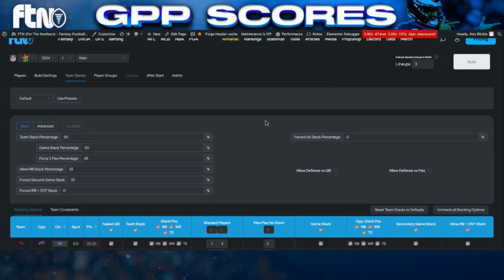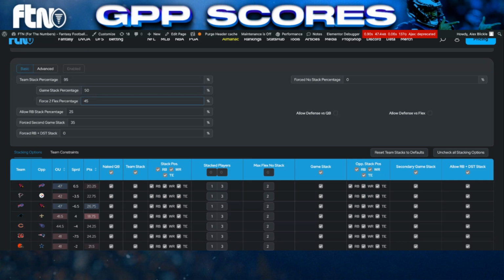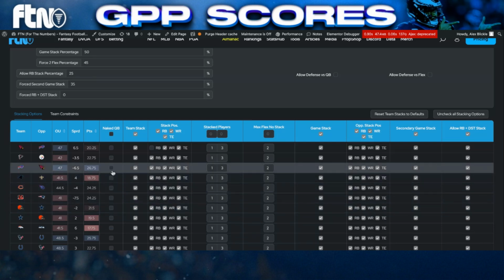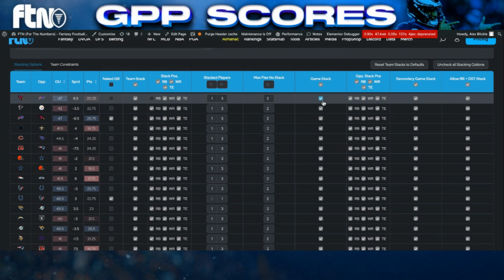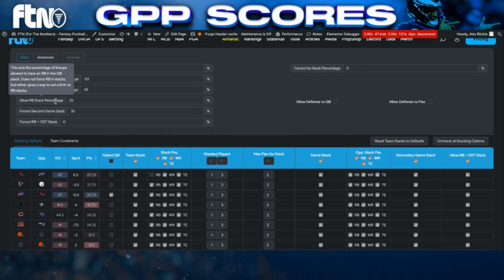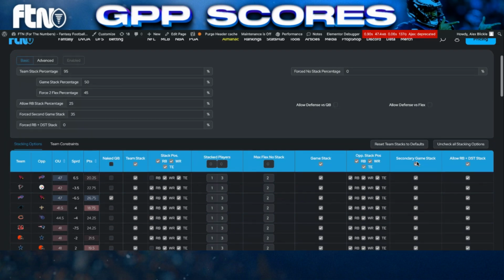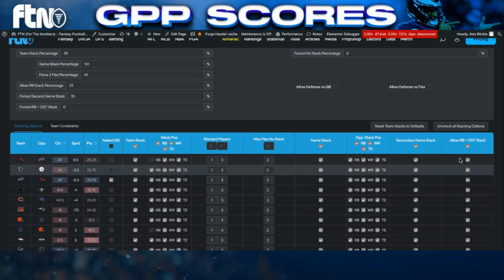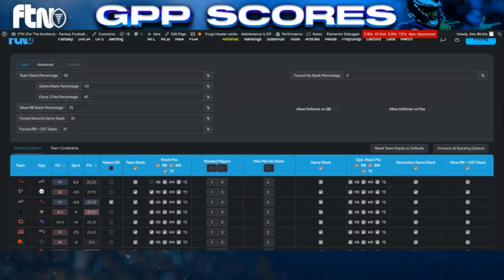NFL Optimizer Tool - Stacking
Alex Blickle takes you through the stacking section of the NFL Optimizer at FTN Fantasy:

FTN Network is your one-stop shop for all things fantasy sports and sports betting. Whether it’s football, basketball, baseball, golf or other sports, we have you covered. If you like quick-hitting analysis and advanced statistical breakdowns for the NFL or a long form deep-dive into your favorite stats for the NBA with top-of-the-line projections and an optimizer, the FTN Network is here for you. expert advice on best bets, value plays, props, picks, sleepers, waiver wire pickups, we've got it all.

Want more fantasy, DFS and sports betting content? At FTN we don't just give expert picks and analysis, we track every bet our touts make so you can see exactly how well they perform. Use our FREE prop shop to compare spreads across multiple markets to find the best lines available for your bets. Our experts use cutting edge statistical models to provide you with the most unique fantasy advice in the business. Use our lineup optimizer tools to leverage that data and find the best stacks, sleepers and DFS value plays. Get world class fantasy rankings, expected fantasy point projections, WR/CB matchup breakdowns, a league sync function and so much more.

At FTN, our members come first.